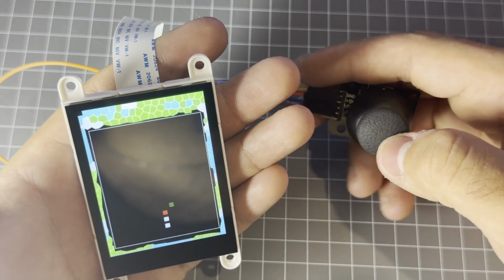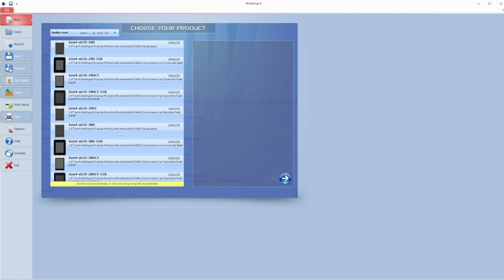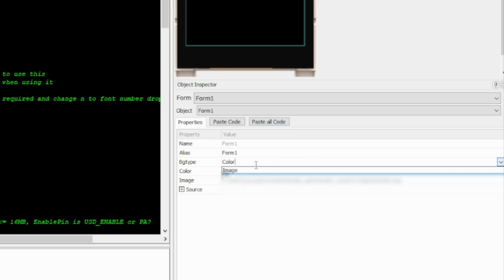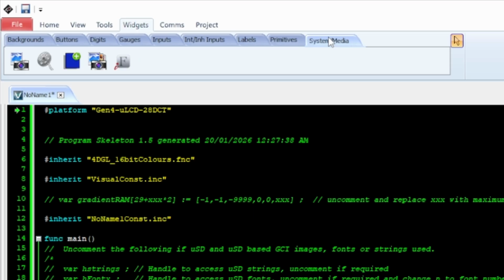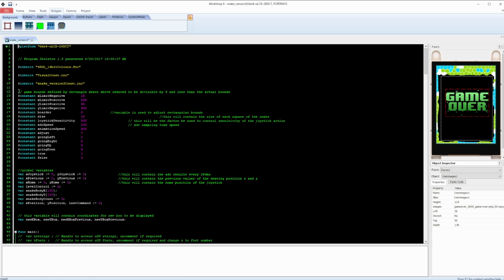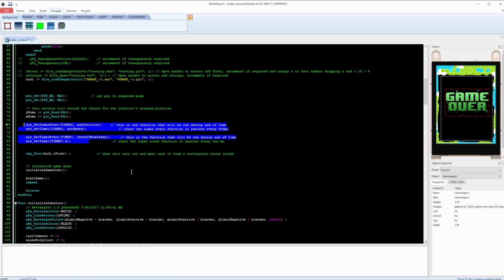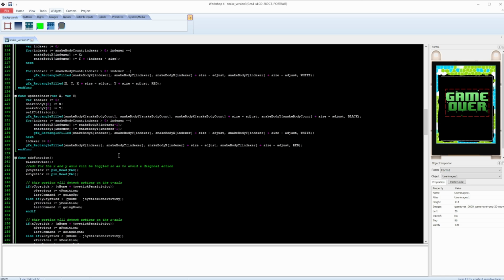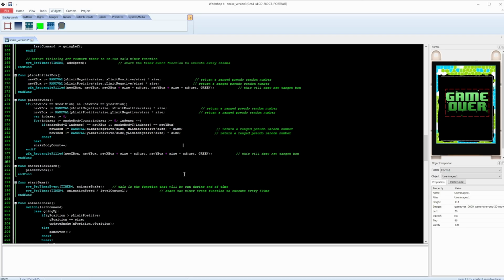4D Systems Projects - Snake Game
In this video we take a look at I built a fully playable Snake game on a 4D Systems gen4-uLCD display using a joystick for control. We'll go through the setup in Workshop4, importing the graphics, wiring the joystick, and the core 4DGL code that handles movement, collision and simple animation. It’s a fun  project that shows how real-time input and graphics work together on a 4D Systems display.